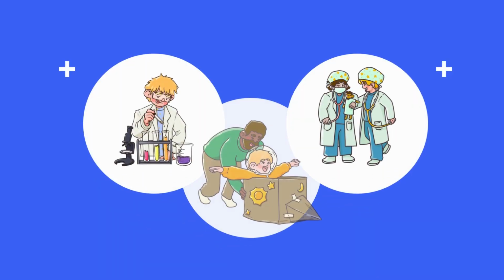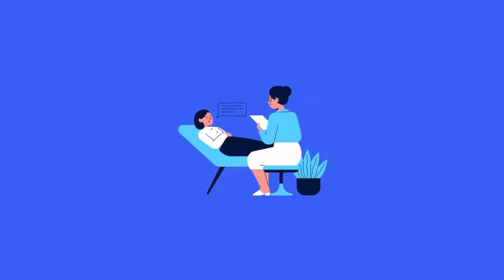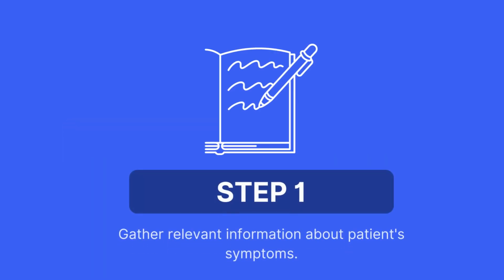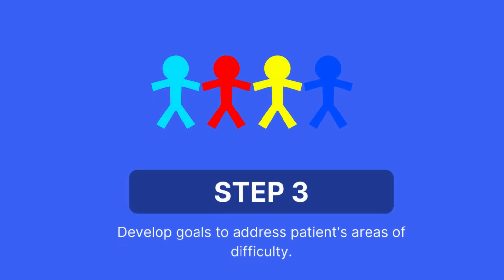Autism Spectrum Disorder Treatment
Introduction 0:00
What is Autism Spectrum Disorder? 0:03
What is an Autism Spectrum Disorder Treatment Plan? 0:18
Who uses an Autism Spectrum Disorder Treatment Plan? 1:04
How to use them 1:15
How to use in Carepatron 2:21